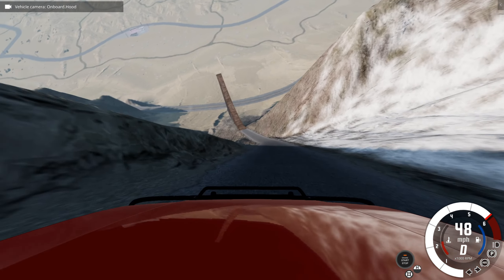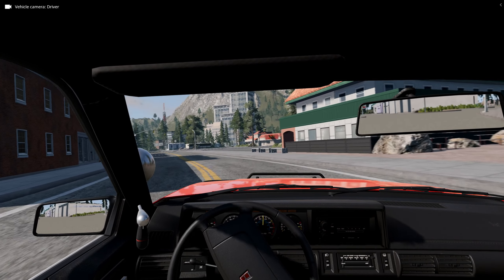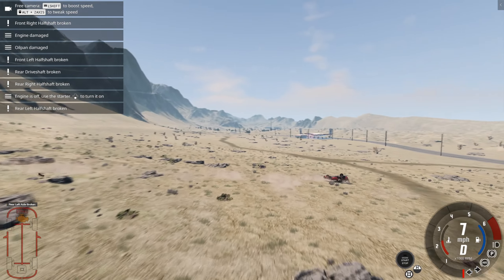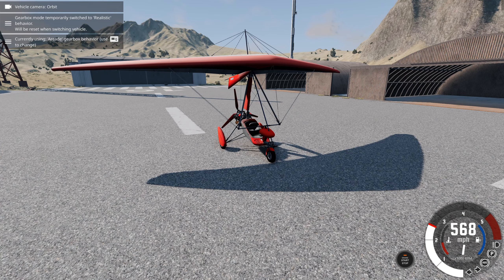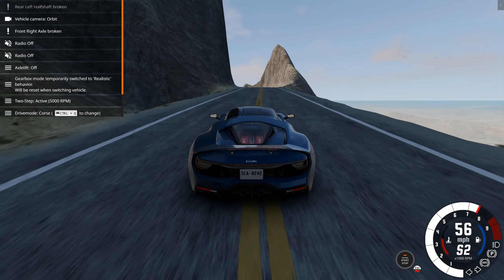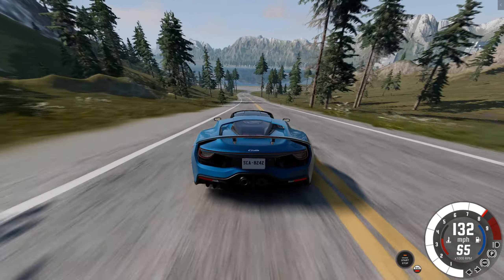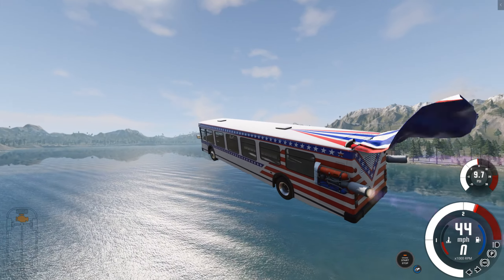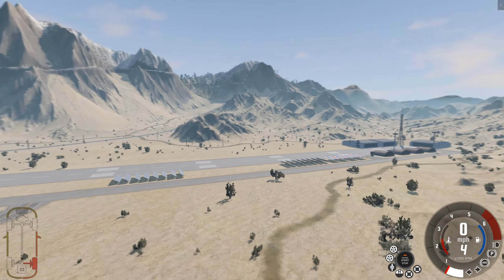NEW Most BEAUTIFUL Map! - Lake Farsoe - BeamNG Mods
This is Lake Farsoe, a BeamNG map by @Spealer based on Lake Tahoe! This map is exclusive to Spencer's patreons at the moment but will come to the repository for free very soon!